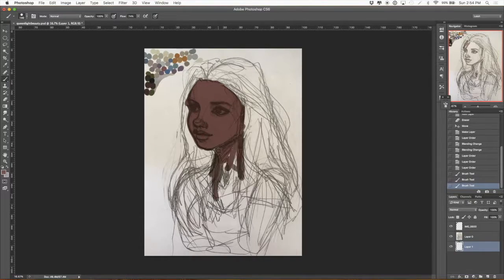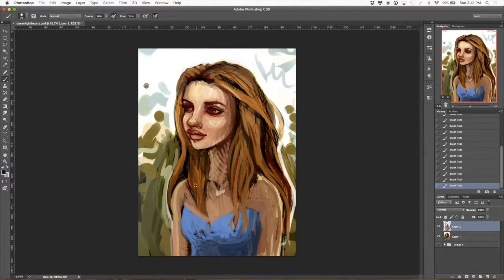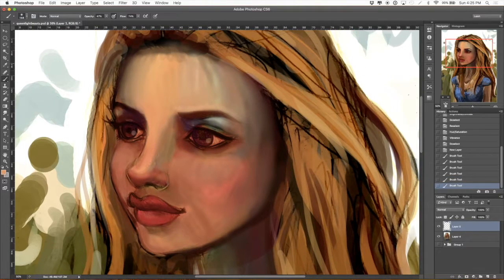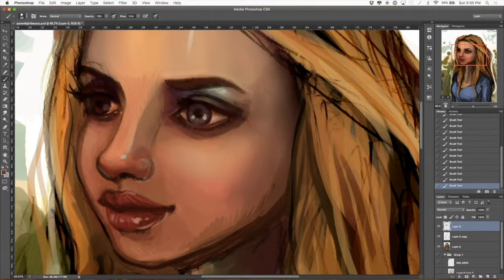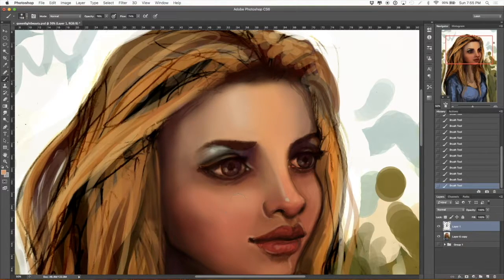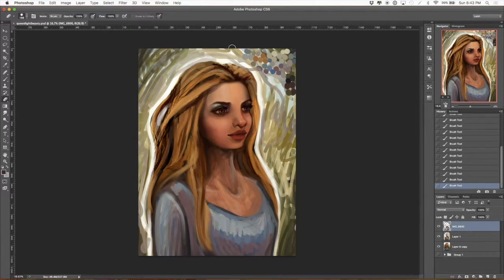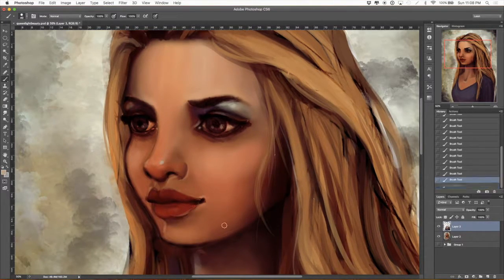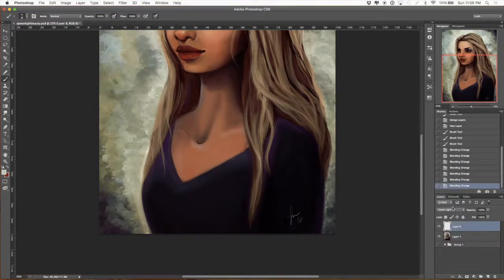Digital Painting Process, Speedpaint, Tutorial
A video of me drawing a portrait, sped up x20, with me talking over it describing my process.